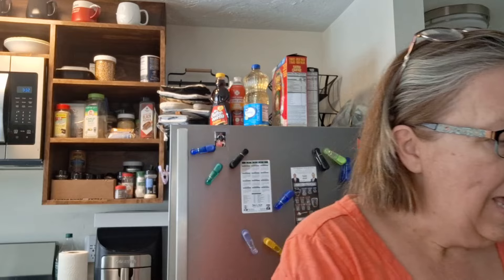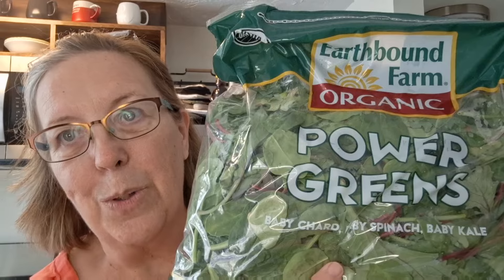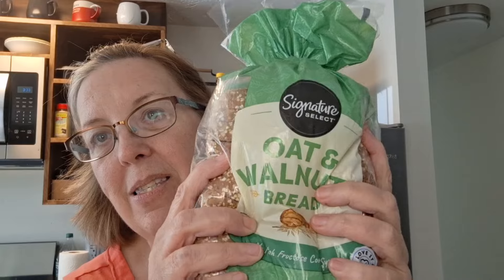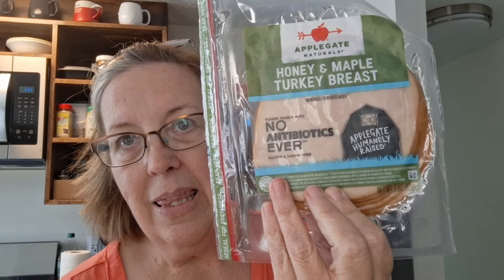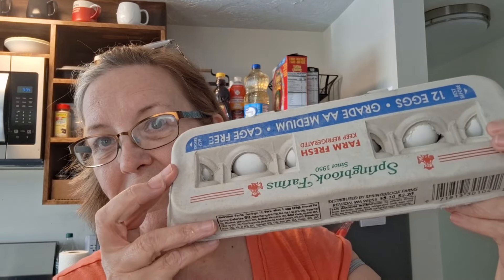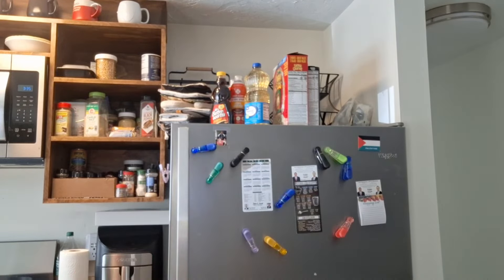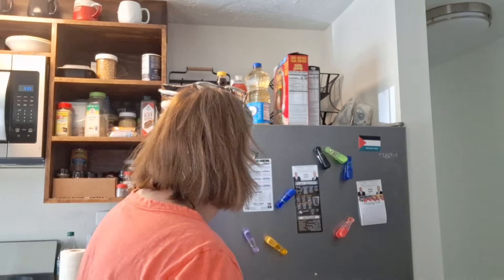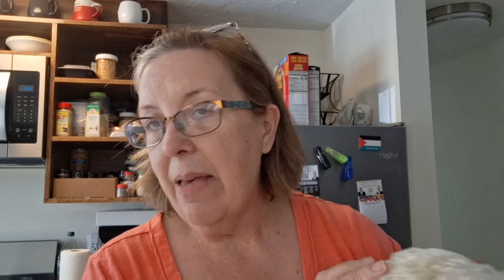Senior Food Bank Haul 4.30.24